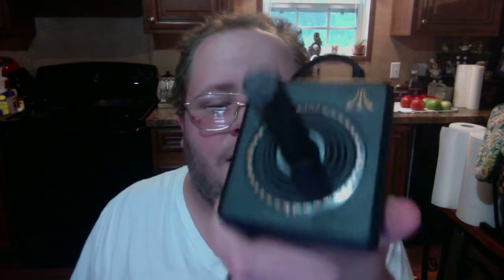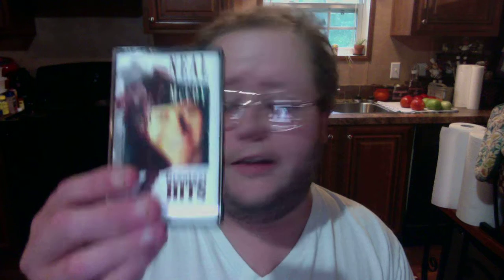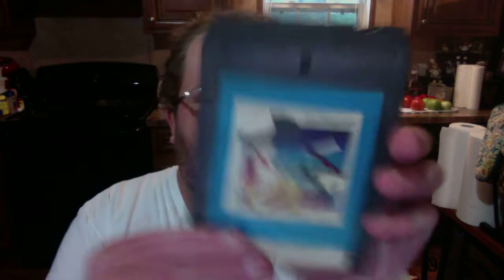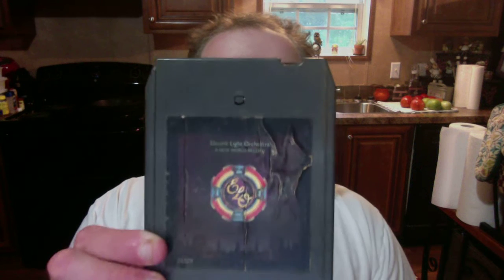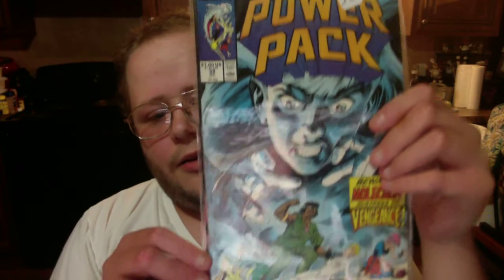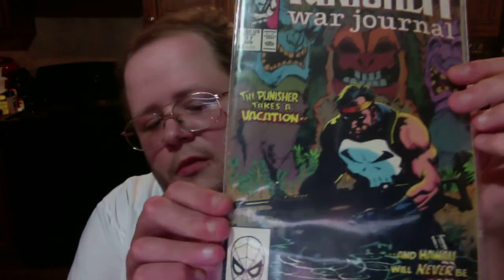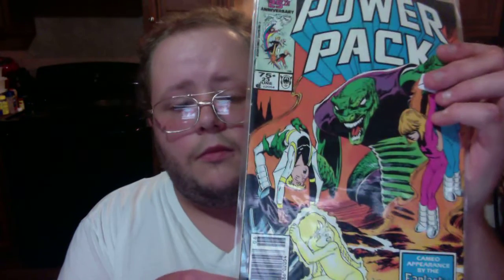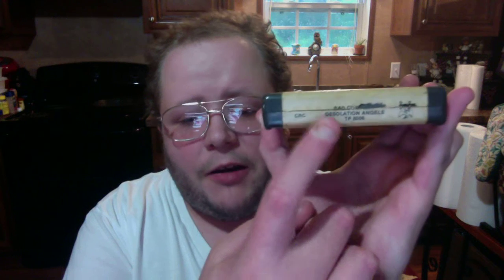My Vintage Stuff That I Got At The Flea Market (June 6th 2020)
In this video of mine, I show y'all all of the vintage stuff that I picked up at the Flea Market in Foley, Alabama on June 6th, 2020, and one thing I picked up at a Thrift Store a week before going to the Flea Market.

The one item that I found at a Thrift Store was an Atari 2600 controller. Then exactly a week later, I found a total of eight items there. Two of them being music Cassette Tapes, two of them being 8-Track Tapes, and four of the items were some comic books, most of the comic books are from the 1980s.

This was originally recorded on my new computer on June 7th, 2020. Now it's on my TheVideoGamer64 channel on here on June 7th, 2020.

I hope you all enjoy this video of mine! :)